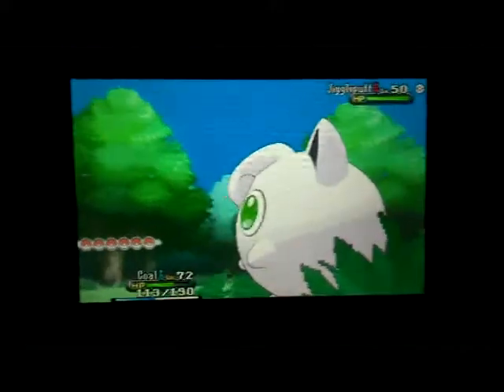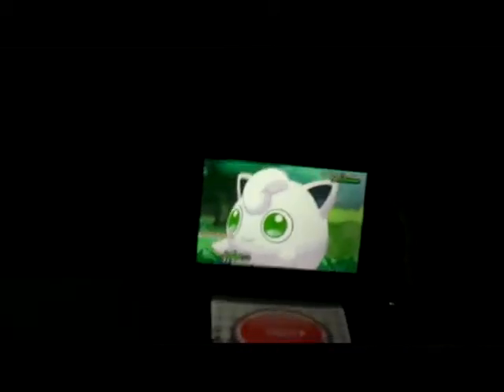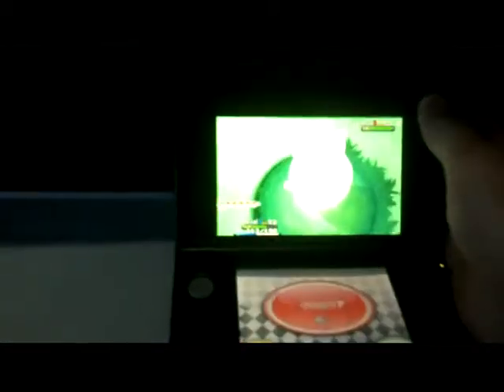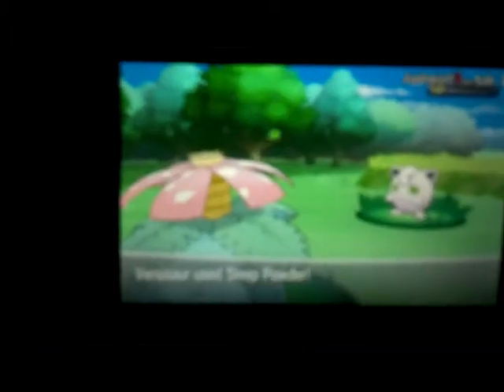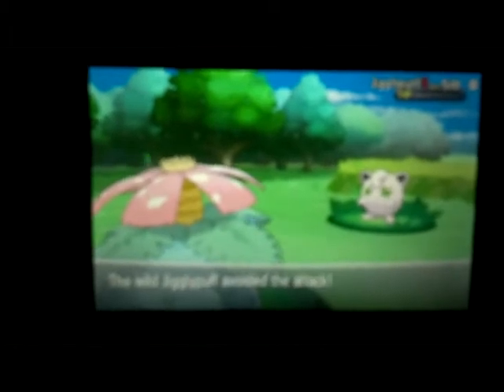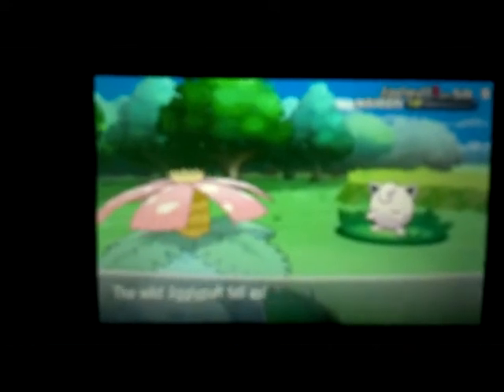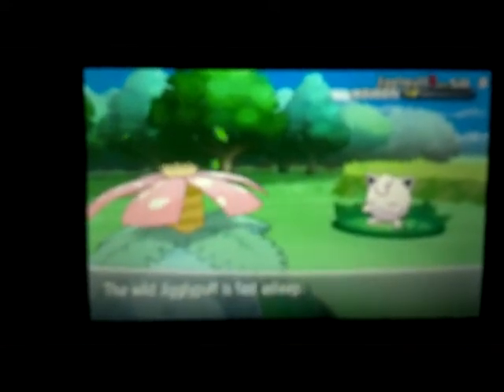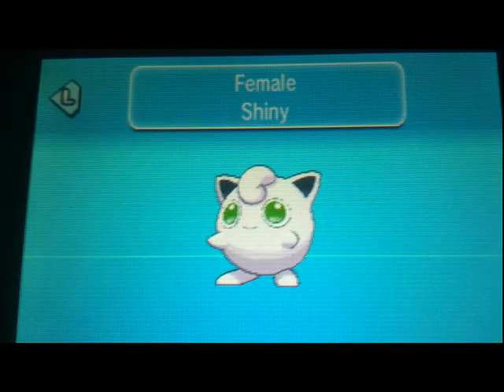Chaining for Shiny Jigglypuff - Pokemon X & Y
Decided to make use of a part of my 5 hour flight from San Fran to Charlotte by chaining for a Shiny Jigglypuff... because I could.